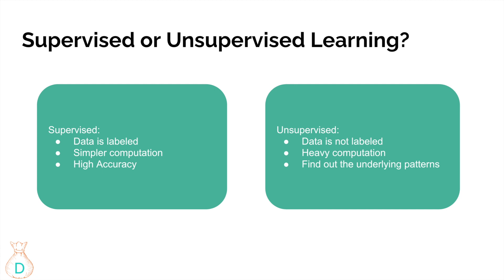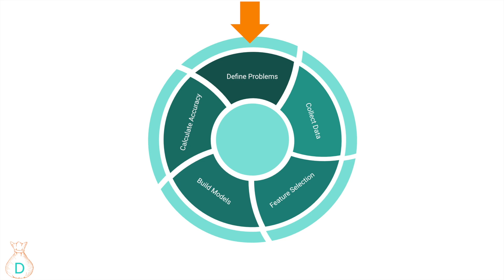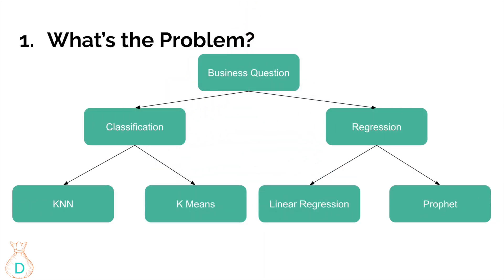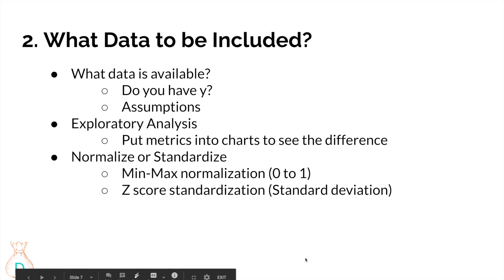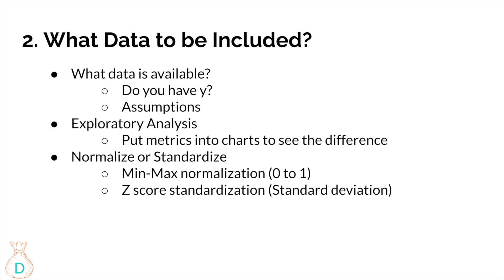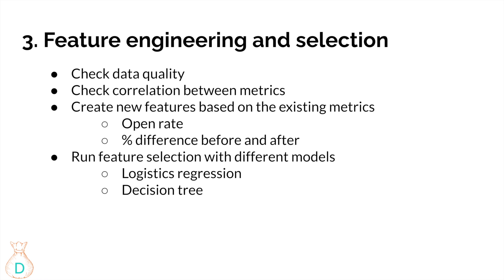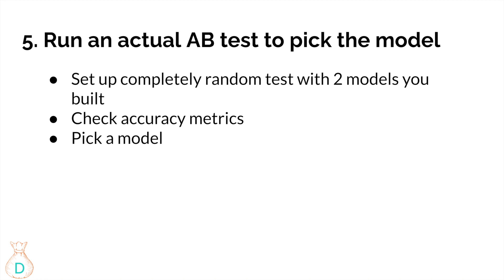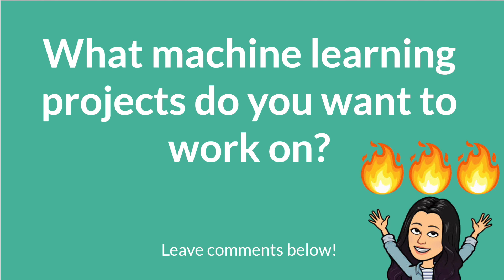Understand Machine Learning in 10 Min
🚀Learn Machine Learning Step by Step for a career in machine learning, data science & data analytics.